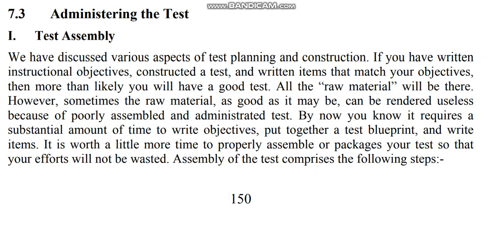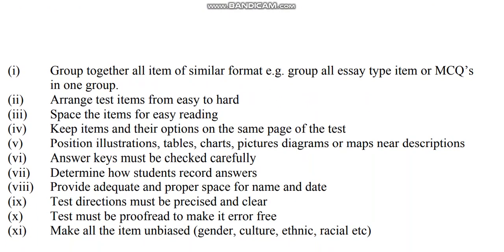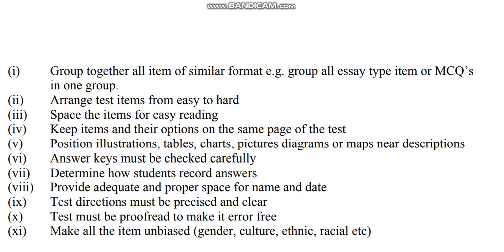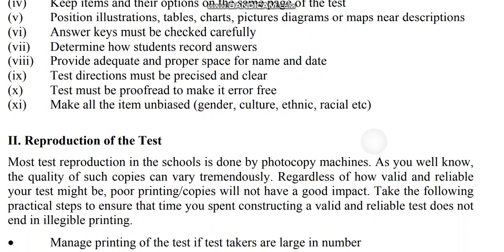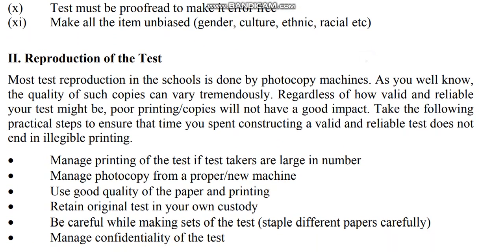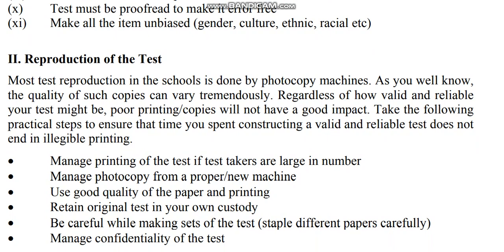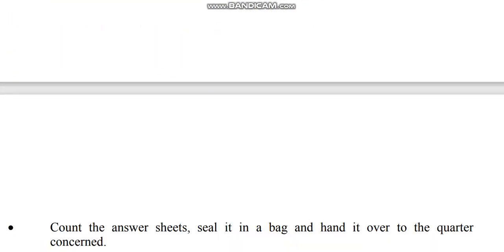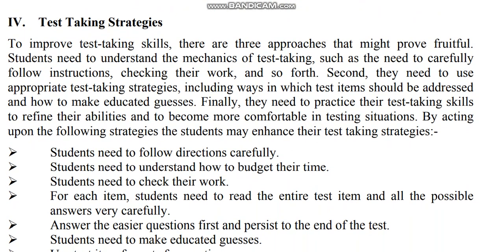Administering the Test | Test Assembly | Reproduction of Test